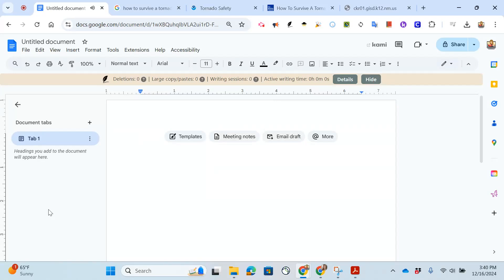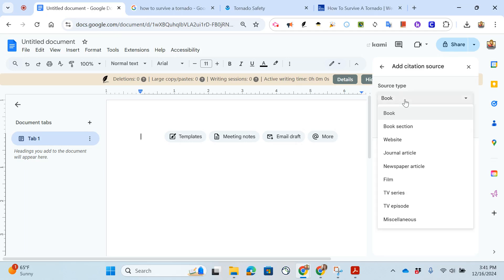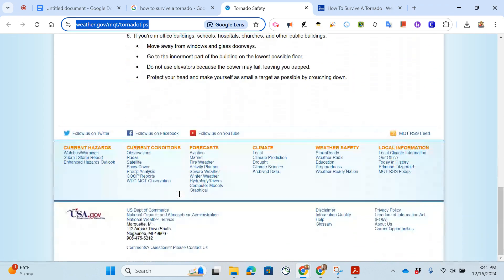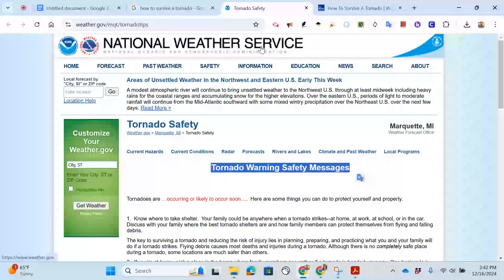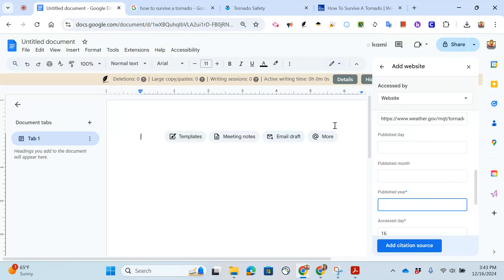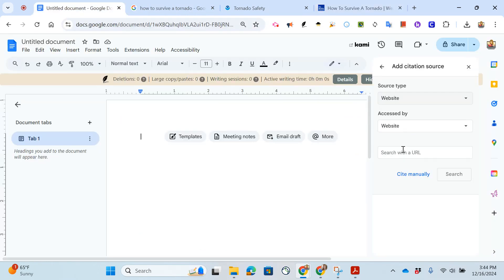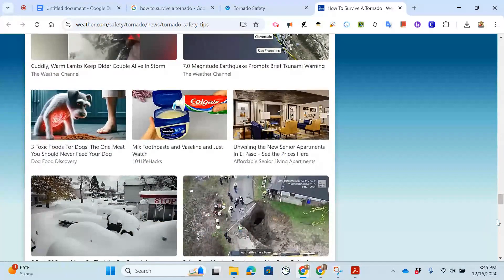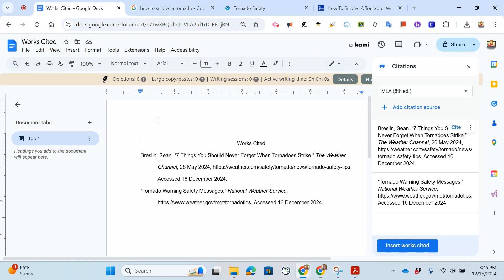Create a Works Cited Page with Google Docs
Create a perfectly formatted Works Cited Page with Google Docs.
Go to the "Tools" menu and click "Citations." Pick your style from there!